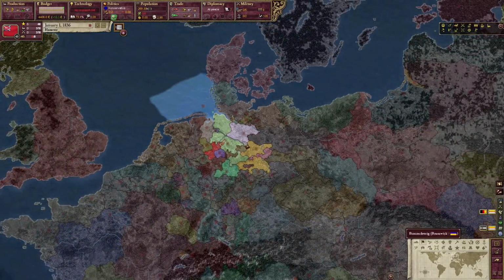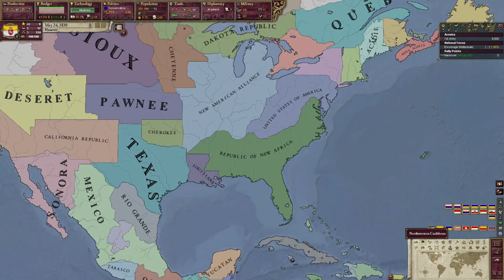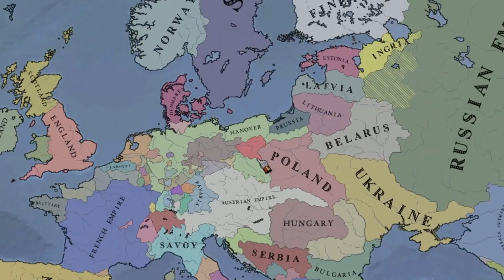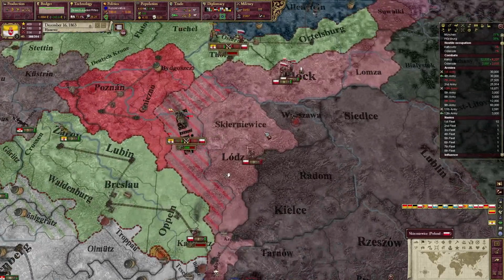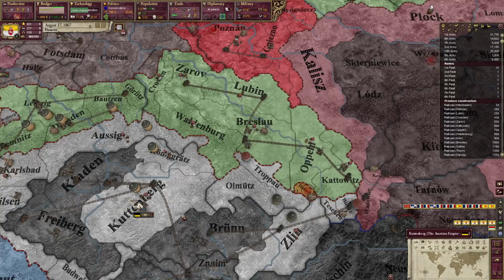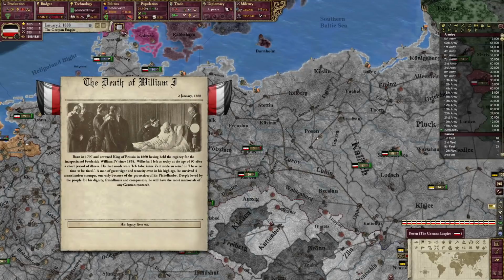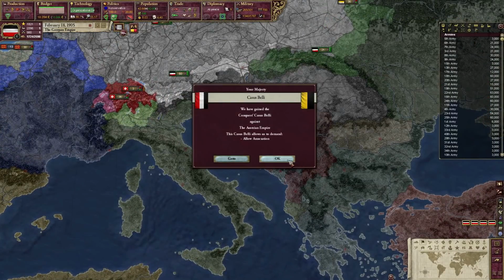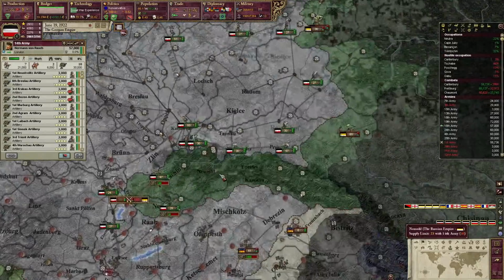Hannover in Victoria 2's Shattered World Mod is Broken!: Victoria 2 A to Z Challenge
Today I took my second trip to Germany in the Victoria 2 A to Z series. However, this video has a twist! Instead of playing in regular GFM, I played in the GFM shattered world mod! We also hit 4000 subscribers, so I need to add one releasable nation to the list of Victoria 2 at to Z videos. Please leave a comment saying "can you play ____" and the top 5 comments will become part of a community poll that will decide which releasable to play.

This video is created in the GFM mod for Victoria 2. but please be careful to not click on a virus ad.

This video specifically is with the shattered world submod for GFM that came with the install at the link above.

Afghanistan
Argentine Confederation
Austria
Bavaria
Belgium
Brazil
Chile
Colombia
Denmark
Ecuador
Egypt
France
Gonder
Greece
Haiti
Hannover
Hyderabad
Imperial Japan
Joseon Kingdom
Krakow
Luxembourg
Mexico
Moldavia
Mughal Empire
Morocco
Netherlands
Ottoman Empire
Paraguay
Persia
Peru
Peru-Bolivia
Portugal
Prussia
Qing Empire
Russia
Sardinia-Piedmont
Serbia
Shogunate Japan
Sikh Empire
Sokoto
Spain
Siam
Sweden
Switzerland
Texas
The Papal States
Two Sicilies
United Baltic Duchy
United Kingdom
United States of America
United States of Central America
Uruguay
Venezuela
Vietnam
Wallachia

NOTE: THIS IS JUST A GAME! THE IDEAS AND THE ACTIONS TAKEN IN THE VIDEOS REPRESENT NOTHING IN REAL LIFE! THIS IS A SIMULATION!

00:00 Intro